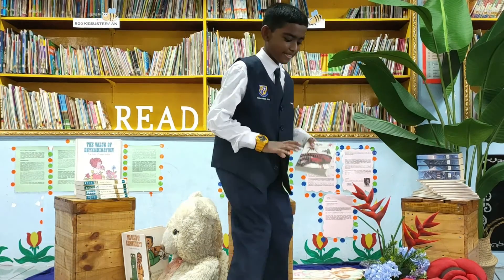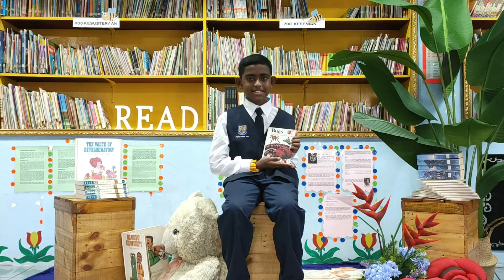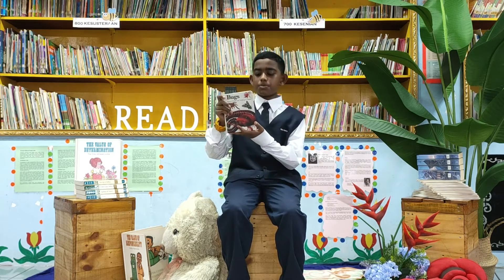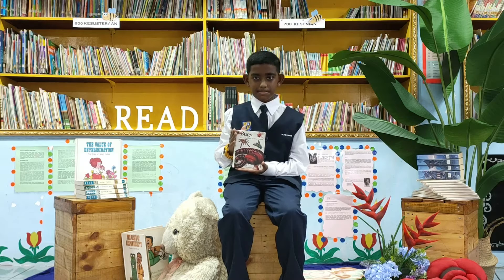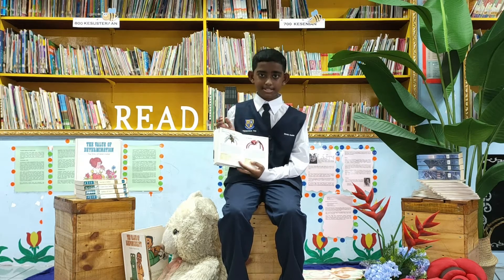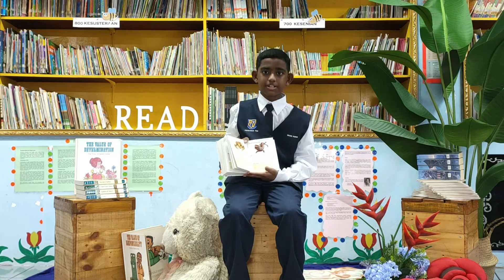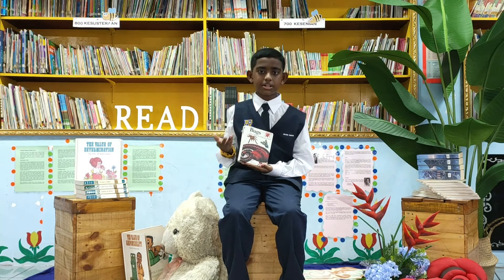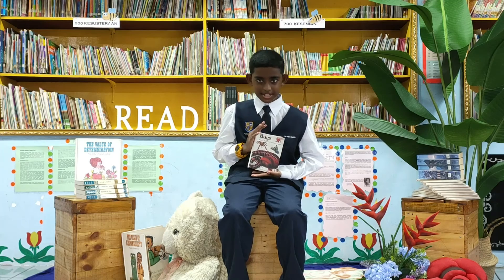HIP LRS 2021 BR BUGS, NATURE'S TINIEST AND TERRIFYING CREATURES, PRATABHA GURU KHUMARA GURU